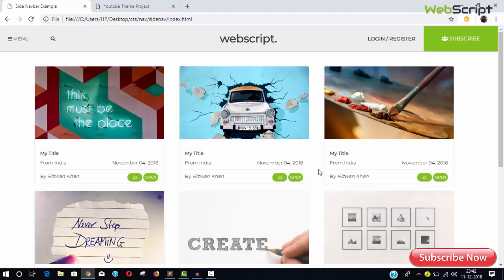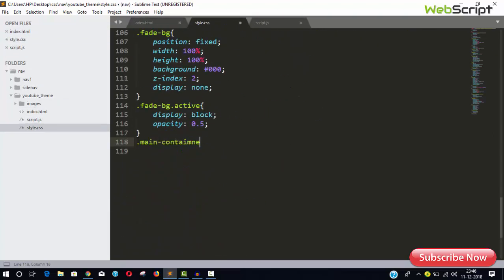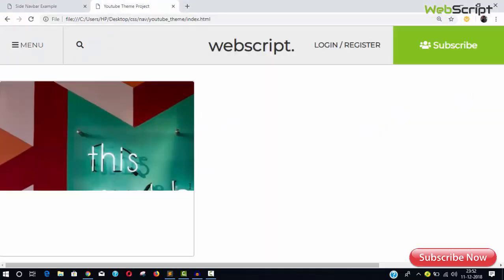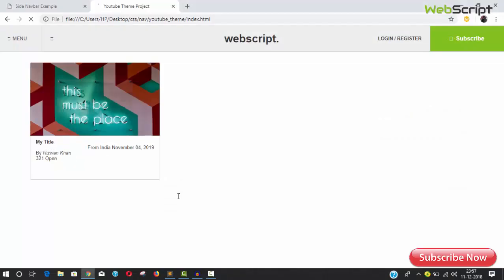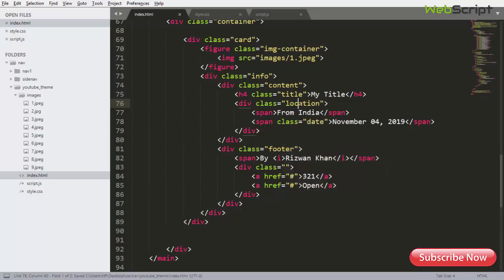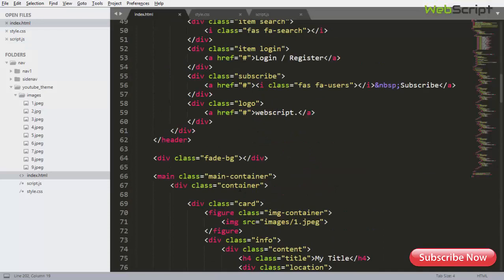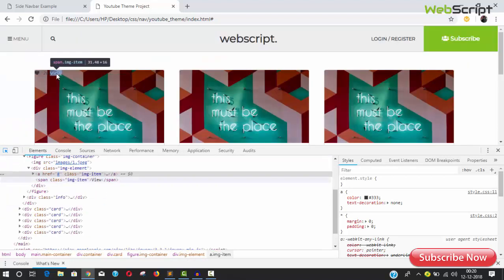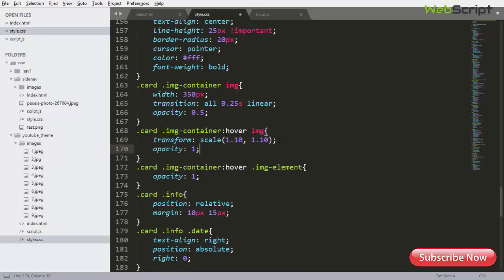Responsive Website Design From Scratch using HTML 5, CSS 3 AND Little jQuery - (3/4)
Responsive Website with Top and Side Navigation bar using HTML 5, CSS 3 & Little jquery

responsive website templates,
html5 template,
website templates html5,
responsive web design with html5 and css3,
responsive web design template,
html5 css3,
html5 website,
template web responsive,
html5 css3 templates,
responsive html template,
html css templates,
html5 responsive template,
html responsive,
responsive website,
html5 code,
html5 layout,
responsive web design tutorial,
html5 basic template,
free website templates html5,
best responsive websites,
how to make responsive website,
free html5 templates,
how to create responsive website,